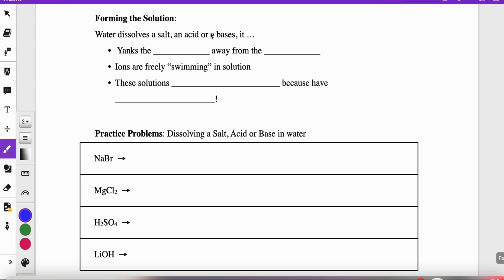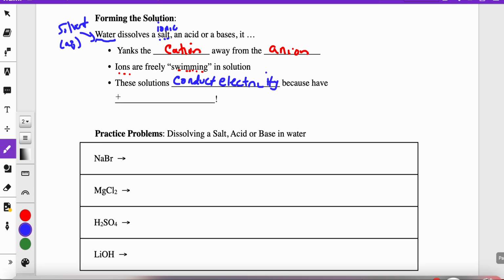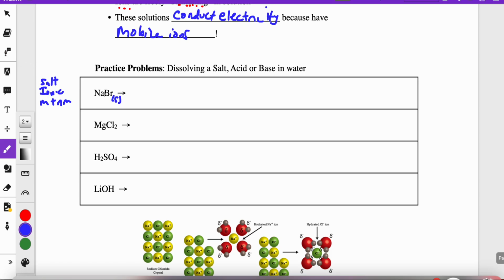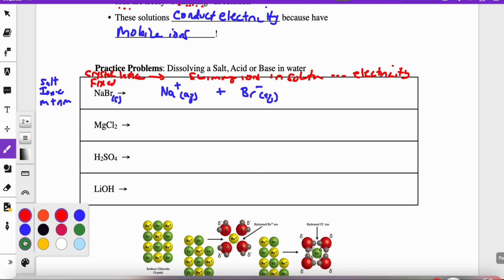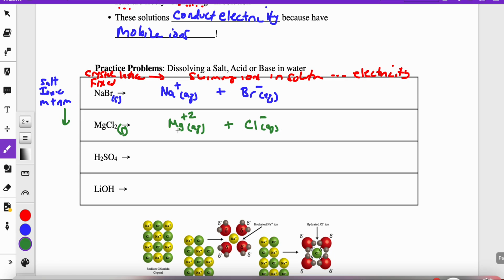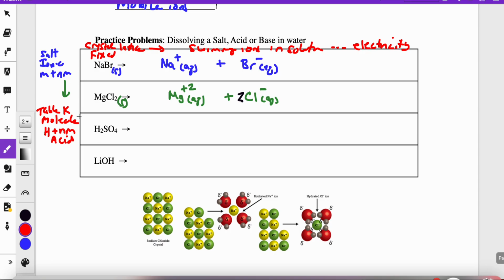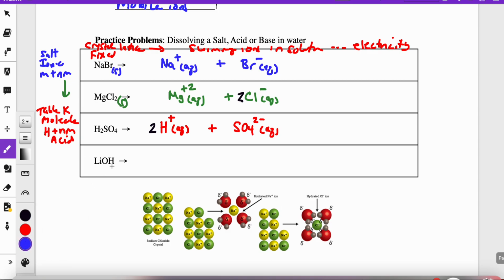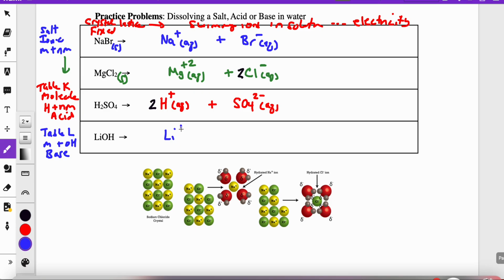2023 RC Solutions p186 bottom